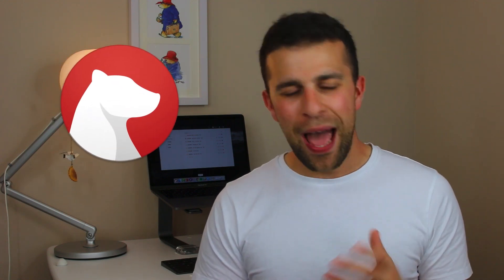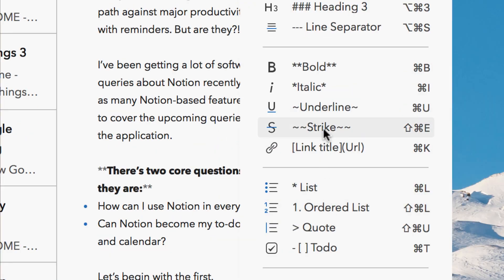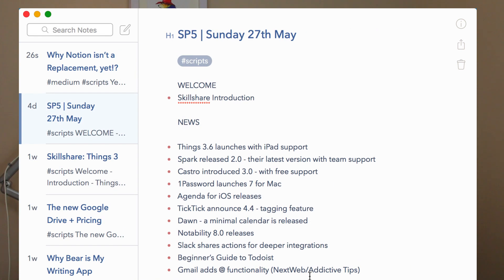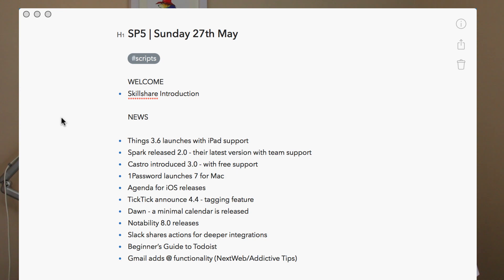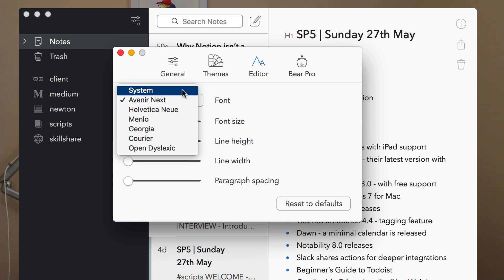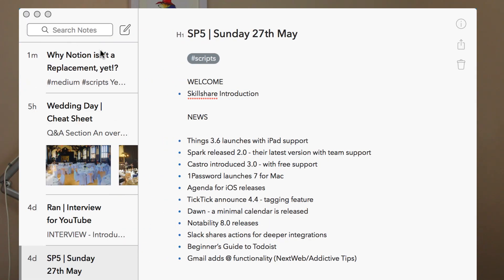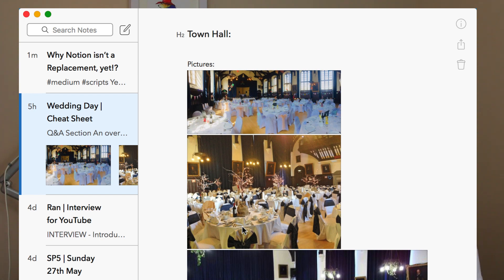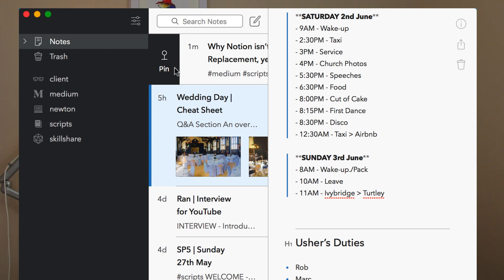Writing App of My Choice: Bear Notes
Stop doing busywork! Try Bento Focus

One of the most attractive writing applications, Bear is my writing application of choice. Today, I wanted to share reasons why I love Bear and use it to craft up medium-long sized notes/documents. Bear Notes is available on Mac & iOS and provides an elegant way to write across your day.

▶  VIDEO INFORMATION

▶  ADS